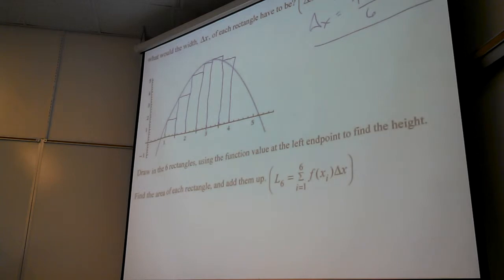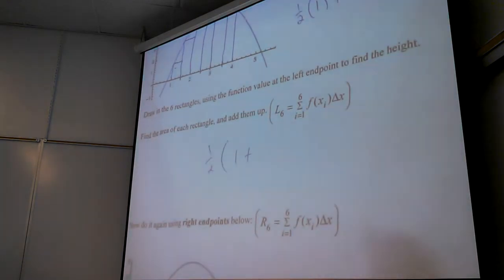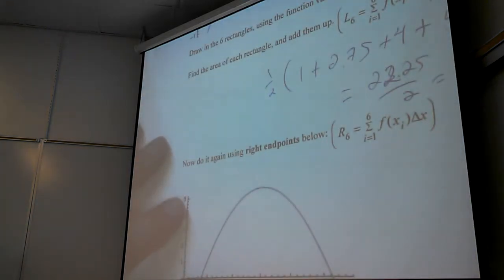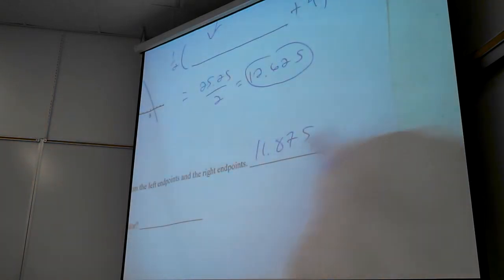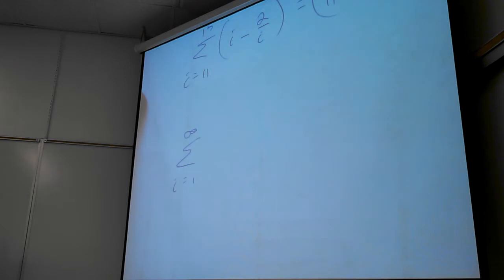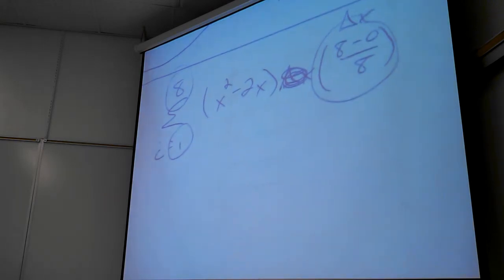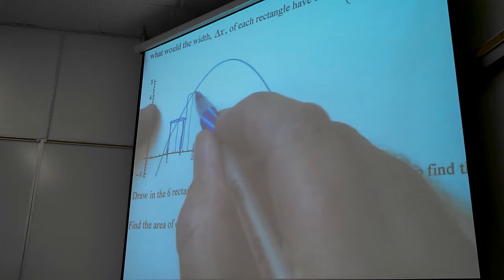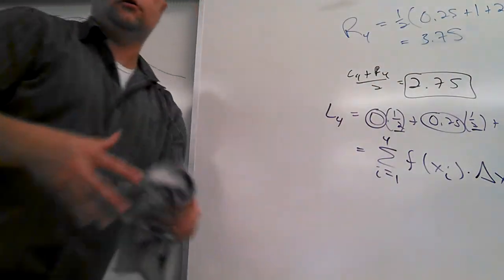Math 180, April 28 Lecture, part 2